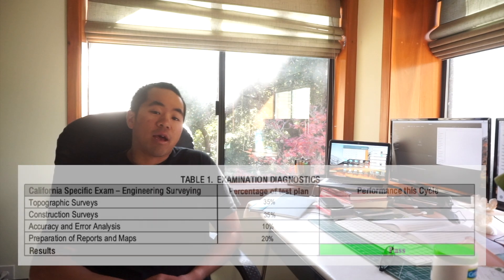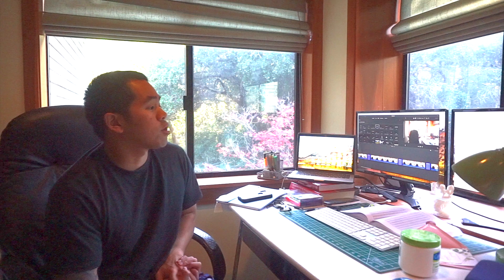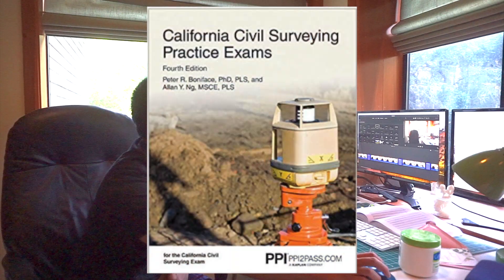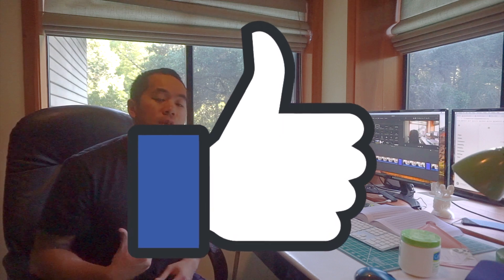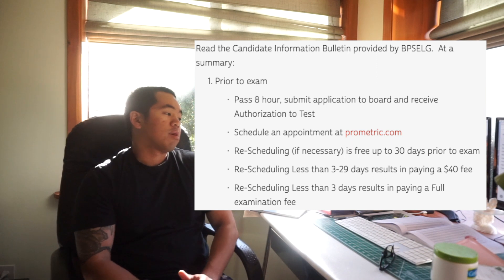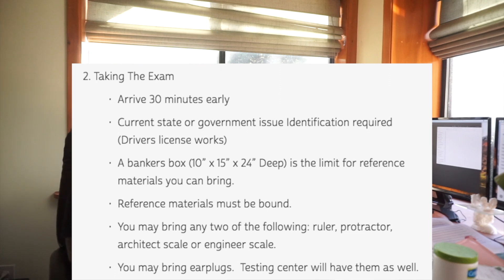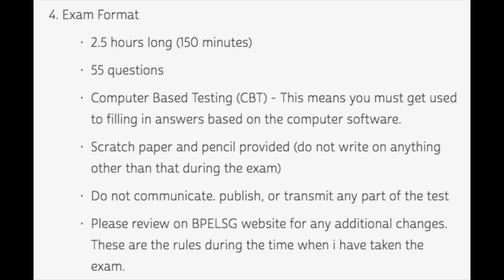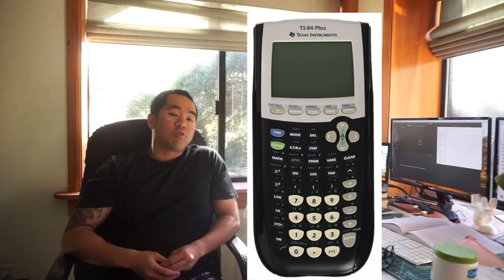California Engineering Surveying Exam (CES) - 10 Strategies To Pass The First Time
The California Engineering Surveying Exam is an exam administered by BPSELG at testing centers regulated by a company called Prometric.  This exam is 1 of 2 that civil engineers attempting to get their Civil license in the state of California must take.

10 CALIFORNIA ENGINEERING SURVEYING STUDY TIPS
1. Practice the fundamentals.  The shapes of curves won’t change any time soon.  The definitions of an arc and a curve won’t change any time soon. See the next section below for a list of every practice problems that i have attempted.

2. Read the definitions of all the terms.  I purchased the PPI study course and found the PDF to be very helpful.  There certainly are many more course options that I’m sure would do fine.

3. Set a study schedule based on the topics presented in the next section.  It took me about a month and a half to study and pass on the first try, so plan accordingly.    My old colleague use to say this all the time “Proper planning prevents piss poor performance” (5 P’s).

4. Read the Candidate Information Bulletin provided by BPSELG.  At a summary:

Prior to exam
Pass 8 hour, submit application to board and receive Authorization to Test
Re-Scheduling (if necessary) is free up to 30 days prior to exam
Re-Scheduling Less than 3-29 days results in paying a $40 fee
Re-Scheduling Less than 3 days results in paying a Full examination fee

Taking The Exam
Arrive 30 minutes early
Current state or government issue Identification required (Drivers license works)
A bankers box (10” x 15” x 24” Deep) is the limit for reference materials you can bring.
Reference materials must be bound.
You may bring any two of the following: ruler, protractor, architect scale or engineer scale.
You may bring earplugs.  Testing center will have them as well.
Calculator Usage
Bring 2 calculators
Any handheld calculator without a Qwerty keypad (TI 84, TI 89 allowed).
Smart watches, smart phone, tablets, computers not allowed.

Exam Format
2.5 hours long (150 minutes)
55 questions
Computer Based Testing (CBT) - This means you must get used to filling in answers based on the computer software.

Scratch paper and pencil provided (do not write on anything other than that during the exam)
Do not communicate. publish, or transmit any part of the test
Please review on BPELSG website for any additional changes.  These are the rules during the time when i have taken the exam.

5. Get scary good using the calculator.  TI-84 and TI-89 can save loads of time for calculations.

6. Watch youtube videos on surveying topics on the way to work.

7. Practice reading the problems quickly.  I like to start at the end.  For example if the problem says something like:

An astronomer is planning to travel to mars and wants know the length of arc of mars.  Mars has red dust on the surface.  Given that the chord length is x and the tangent length is y, find the arc length.

The last sentence tells me exactly what i need to find, and the rest is just fluff about how great mars is.  I work backwards to fill in the details i need to find the arc length.

8. Think generally about how the test maker will create questions around a concept.  The concepts in surveying are bound by creating questions around geometric constraints.  For example, horizontal curves has well defined mathematical definitions that most likely will not change but is bound to be on the test in one form or another.

9. Apply knowledge from studying into real life problems.  Distances and arc lengths can be found along curb ramps, highways, etc.

10. Practice taking all practice exams but not writing on the book itself.  Use 2 sheets of scratch paper and then fill in the answer.  The difference between computer based testing and the 8 hour is if they give you a diagram, you cannot draw/write on the diagram itself.  You must write only on scratch paper and then enter the answer into the computer.  This, in my opinion, costs more time if you have to redraw the diagram.

CHECK THE AMAZONIAN PRICES OF STUDY MATERIALS THAT I USED TO PASS ON THE FIRST TRY WITHOUT A BUYING A COURSE

1. Surveying Practice Problems by Timothy J. Nelson

2. California Civil Surveying Reference Manual by PPI

3. California Civil Surveying Practice Exam by PPI

For additional information on how to use the TI-84 calculator or pass rates

ADDITIONAL LINKS
Candidate Information Bulletin

I will reinvest those profits into growing the channel.  These are all products that i have personally bought, used and now recommending.  I thank your for your time.  Good luck on the test!